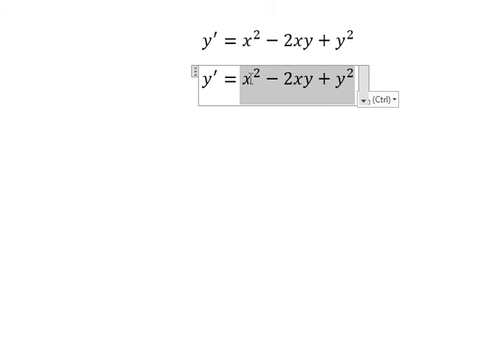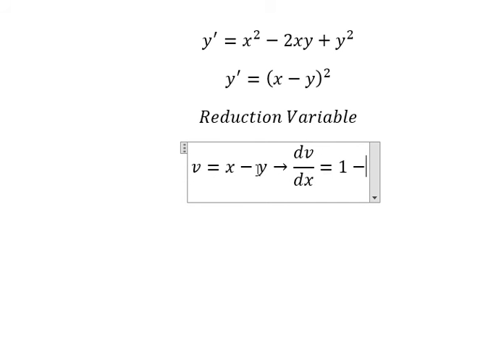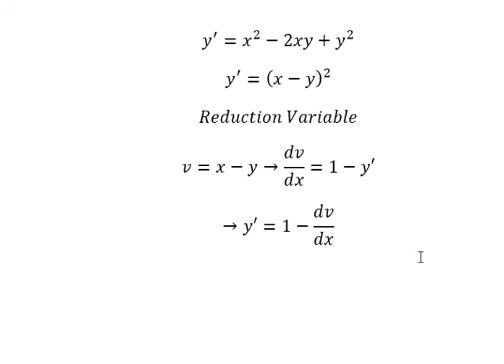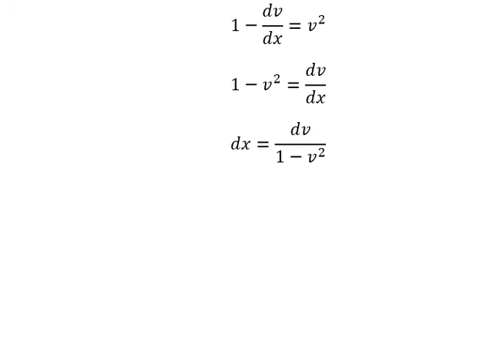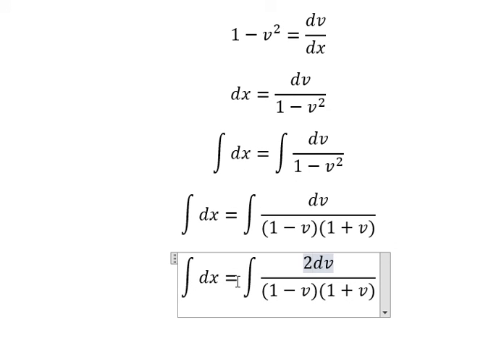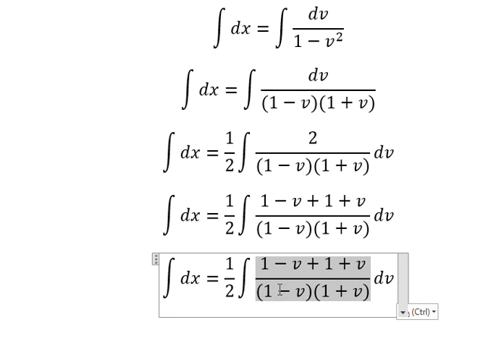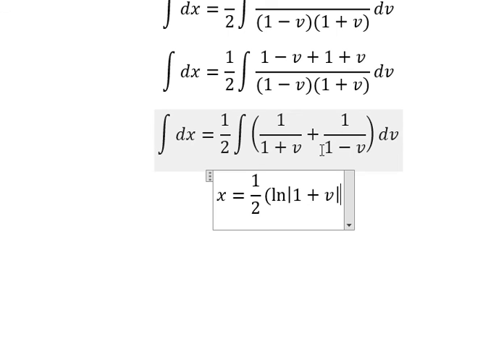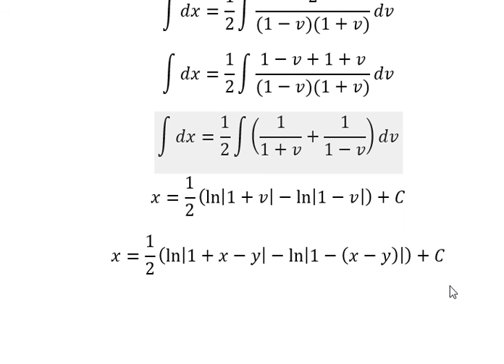Calculus Help: Reduction Variable - Differential Equations - y' = x^2-2xy+y^2 or y'=(x-y)^2